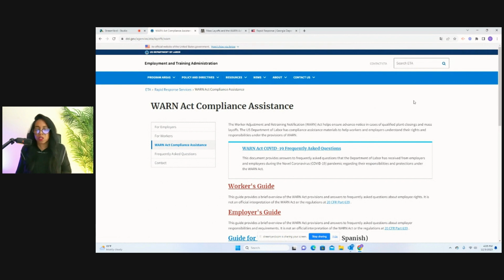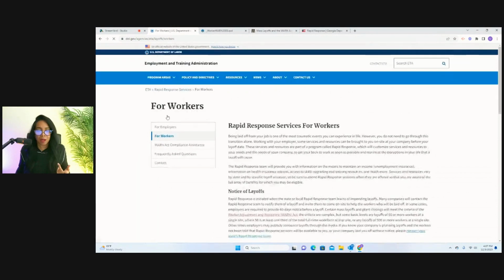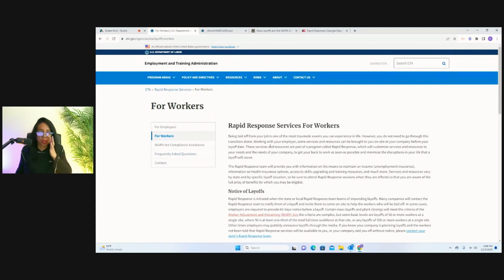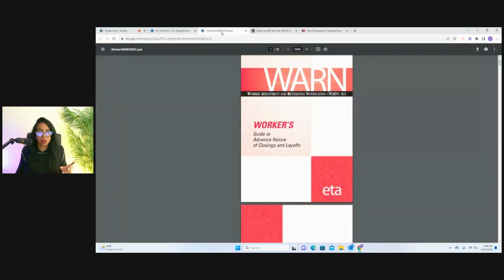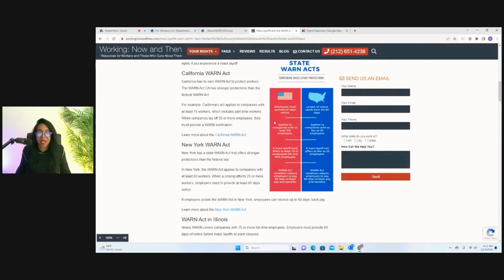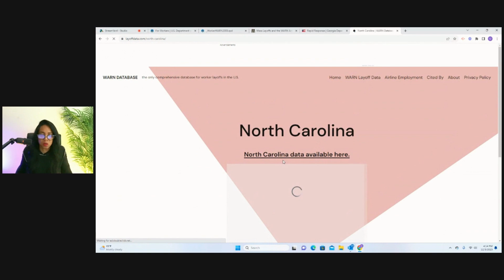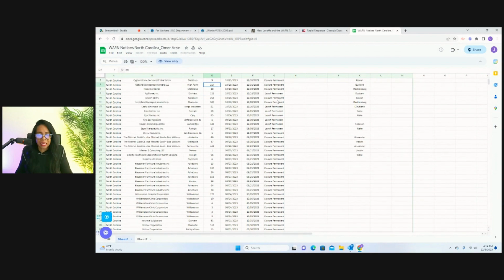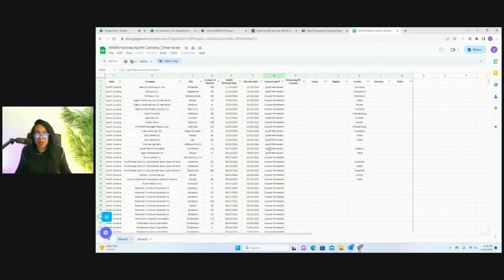🔍 Unveiling Layoffs: What You Should Know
📌 Discover the must-know details about layoffs, job insecurity, and the legal obligations outlined in the WARN Act, ensuring you're armed with essential knowledge in today's unpredictable job market.